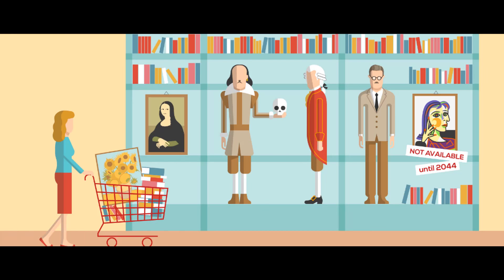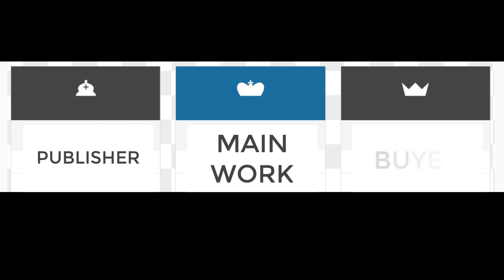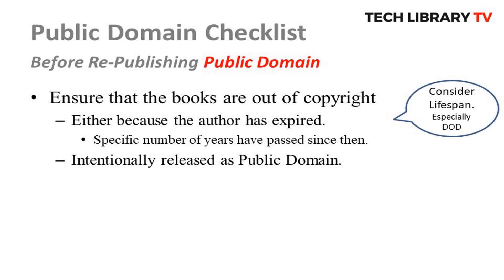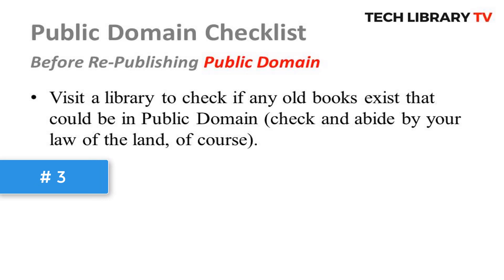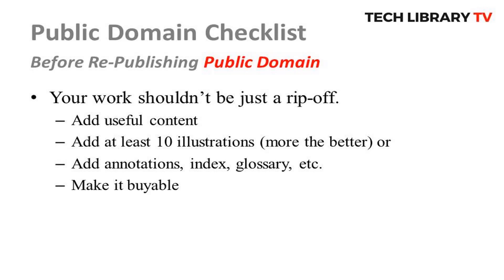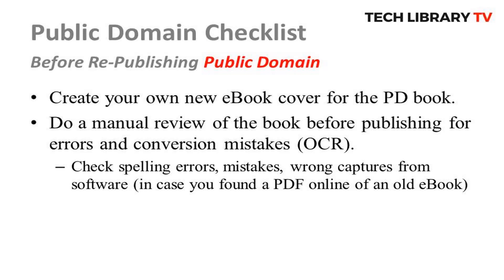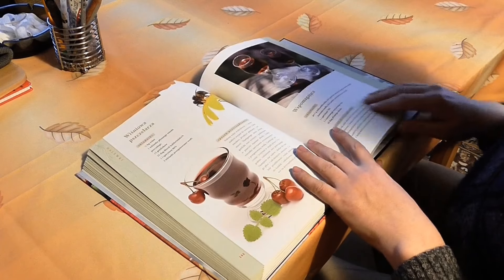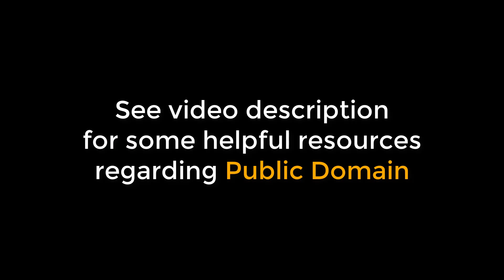Best Practices for Publishing Public Domain Books on Kindle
[Download] Ideas for differentiating Public Domain books - PDF Checklist is available

[blog] How to Publish Public Domain Books on Kindle:-

PUBLISHING PUBLIC DOMAIN CONTENT:

OFFER: Avail the discount NOW before it expires on 15th August 2019:
Works up to 1st 50 downloads.

Although I can go over a list of legitimate public domain sources, this video is not made for that. This is a video made for those who feel public domain books can be republished with ease and at an easier pace without much hard work to earn some extra cash.

That's not the purpose. Instead, Public domain books are like adopting an old classic, polishing, adding vigor and contemporary contextual meanings, explanations, breaking it down so everyone who reads it through you will understand and get better or benefited.

This video is just to reiterate that and to discourage publishing public domain books to just make money.

As far as I have come across, there are lots of people who started KDP accounts to just do this and they give up when in a couple of months, they get either banned or see no tangible results. Instead look at Publishing public domain books like make it better with your touch, how will you make it better if given a chance - and THIS IS YOUR CHANCE.

Huge list of books in the Public Domain since 29th century BC

Public domain or copyrighted? Here’s how to tell.